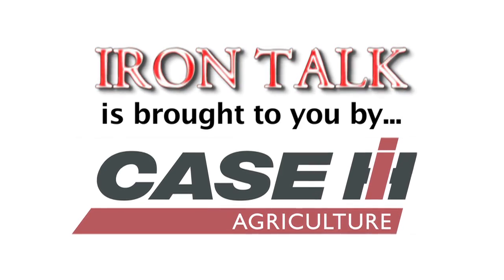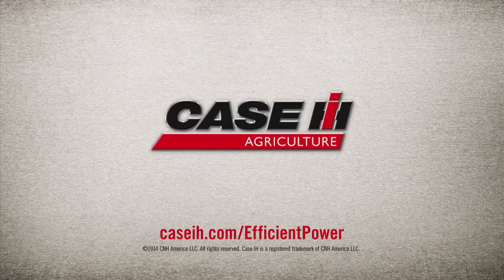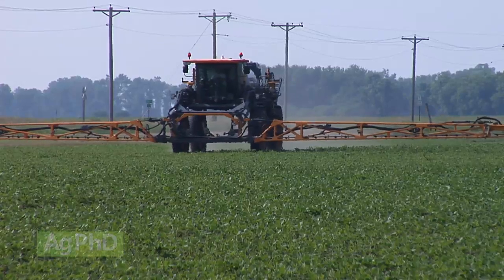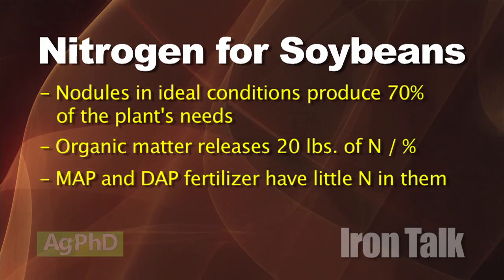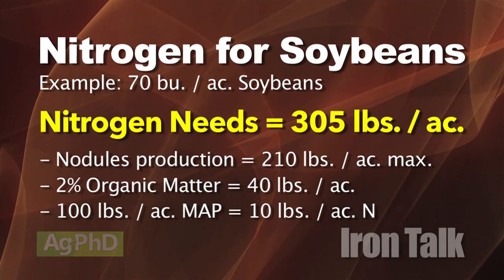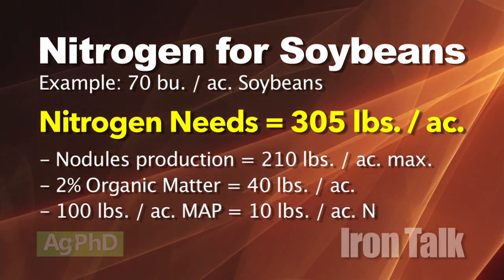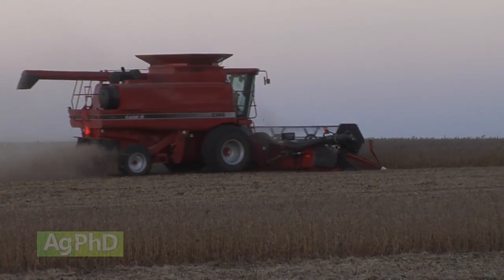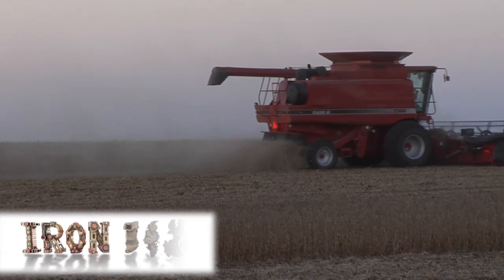Iron Talk #852 - Soybean's Nitrogen Needs (Air Date 8/3/10)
Darren talks about how to get soybeans more nitrogen late in the season.